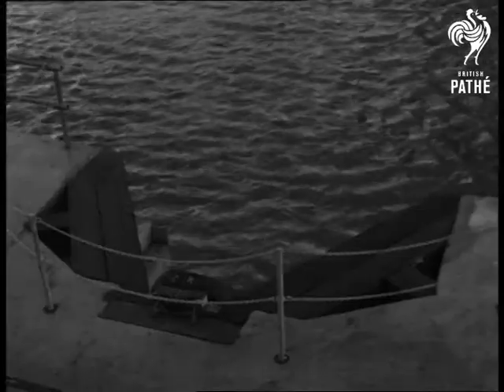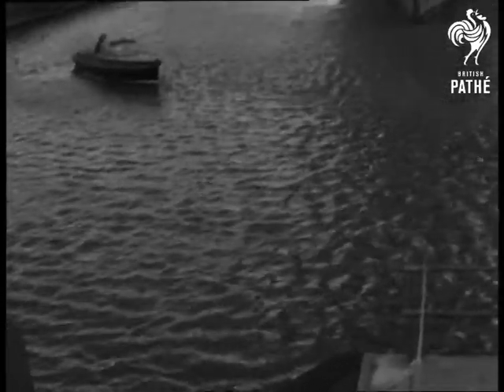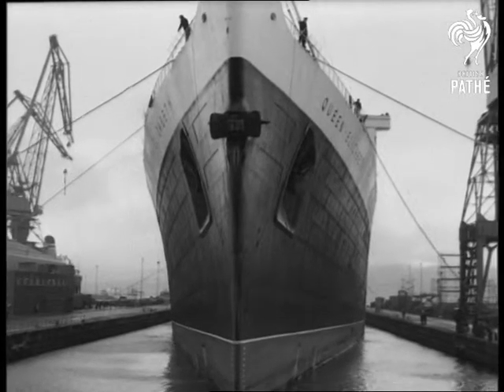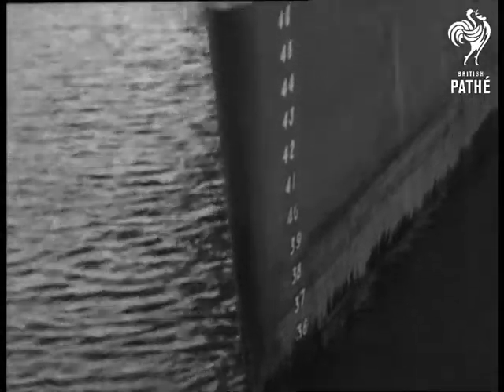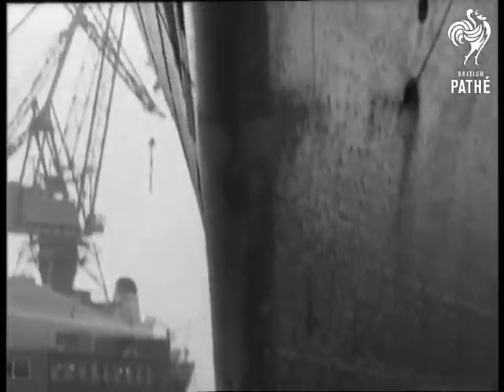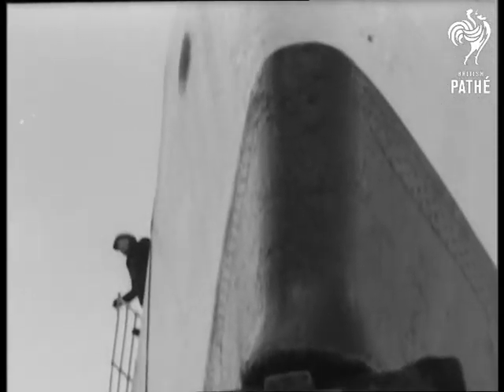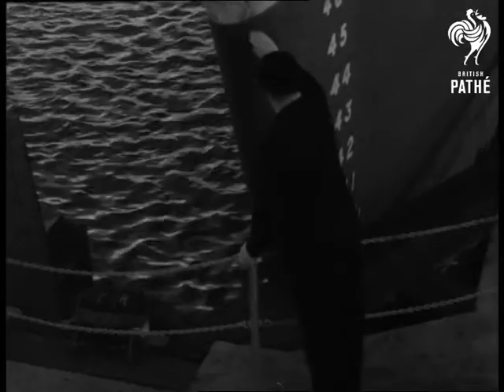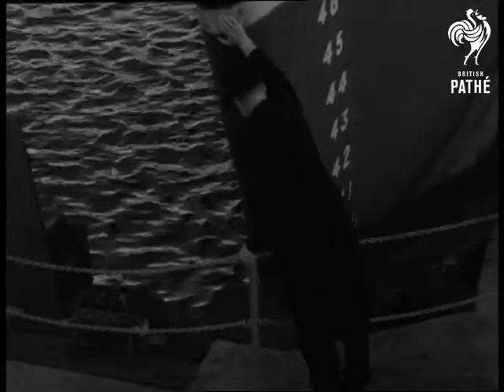Face Lift For Liner (1965)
Item title reads - Face lift for liner.

'Queen Elizabeth' in dry dock, Greenock, Scotland.

Various shots of the 'Queen Elizabeth' being pulled by tugs on the Clyde as she approaches dock. M/S ship's bows showing men on the side of dock.  Various shots of men pulling hawsers towards a large capstan, pan up to show the ship.  M/S top of dock where the bows will rest, pan up to show the ship almost in dock. C/U of the bows at the water line, pan up to the top of the bows. C/U of the bows now in dock. A man in bowler hat reaches out and touches them. C/U bows.  Various shots men grouped round it. M/S of the 'Queen Elizabeth' in dock at night.
 FILM ID:1832.31